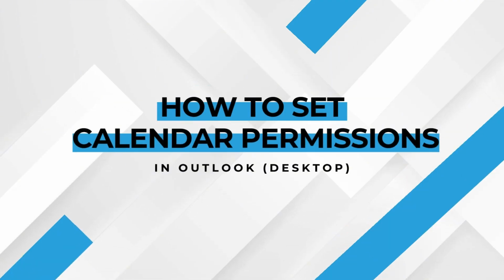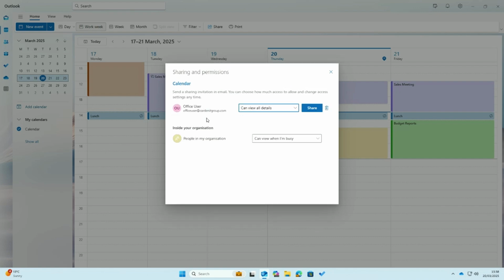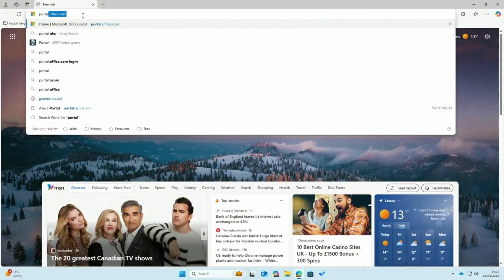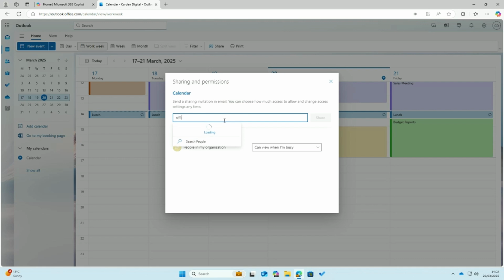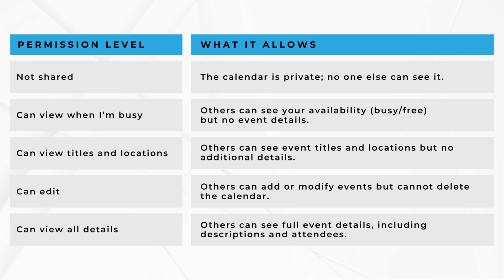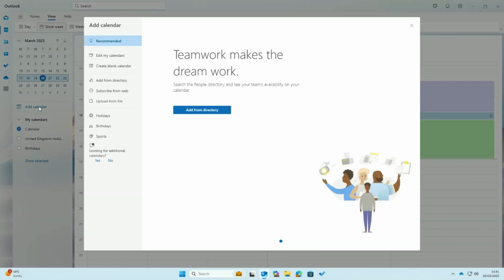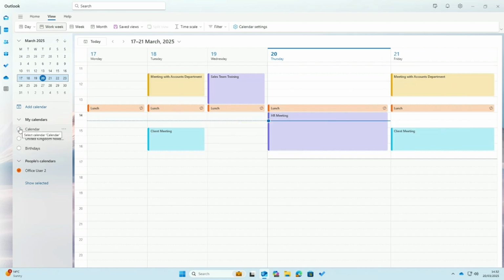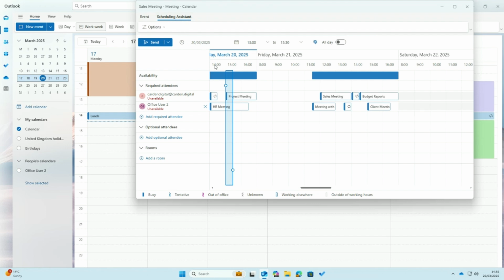How To Set Your Outlook Calendar Permissions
Learn how to set your Outlook Calendar permissions on desktop or web.